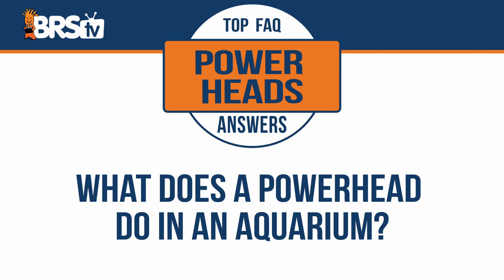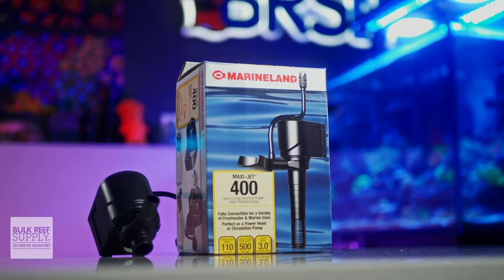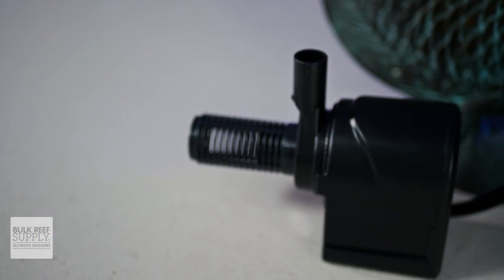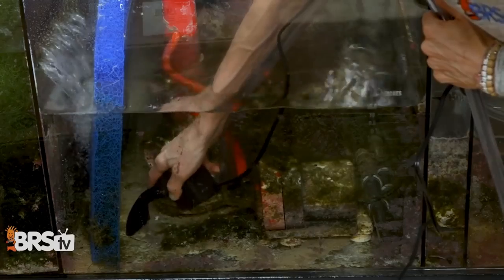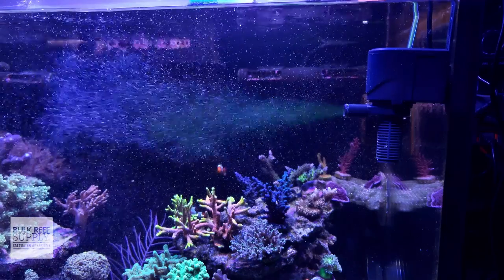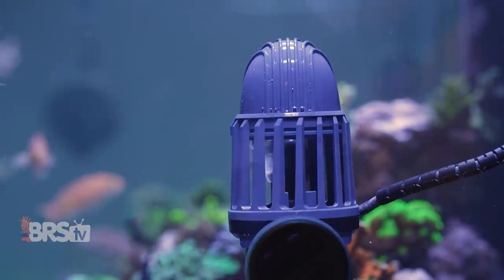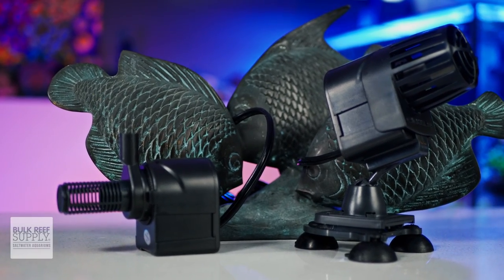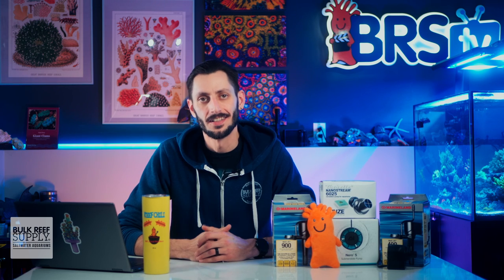What Does a Powerhead Do in an Aquarium?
Well, what does a powerhead ACTUALLY do for our saltwater aquariums and reef tanks? Turns out, a lot and Thomas is here to break it down for us! Whether it's providing much needed flow for our coral's health or simply providing surface agitation to promote oxygen exchange, these fantastic little pumps get the job done!